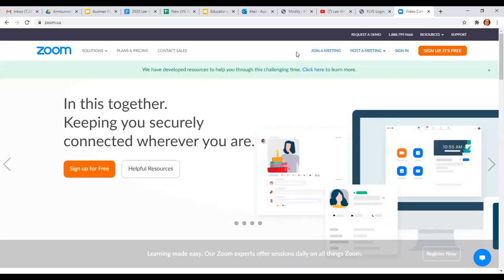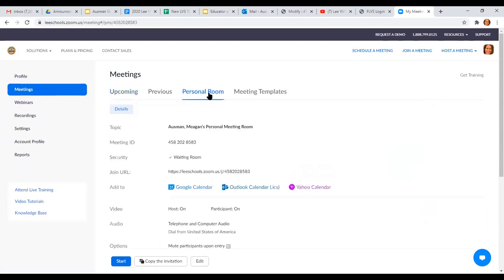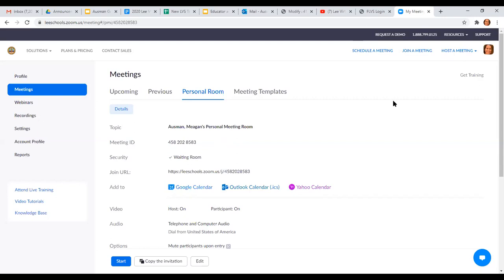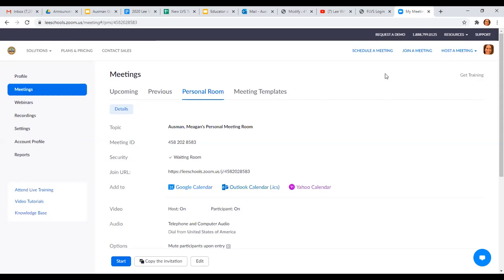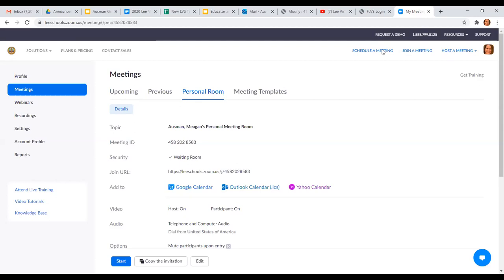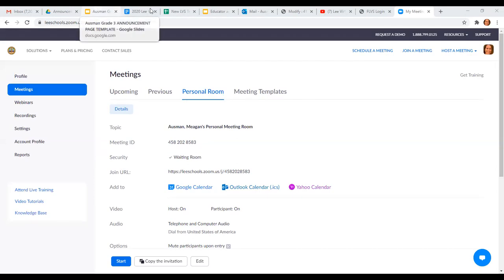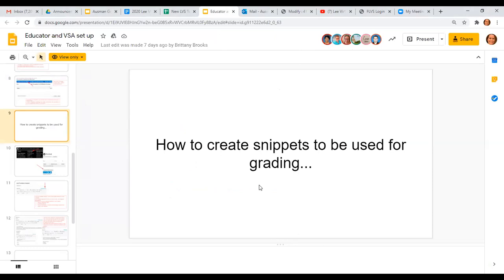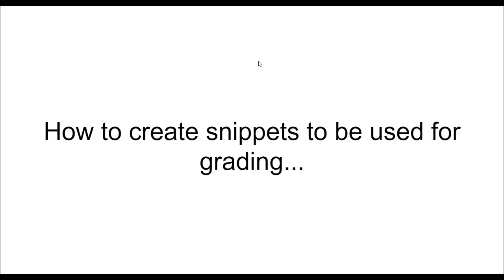Zoom Training 1